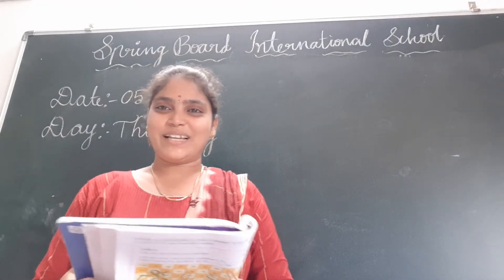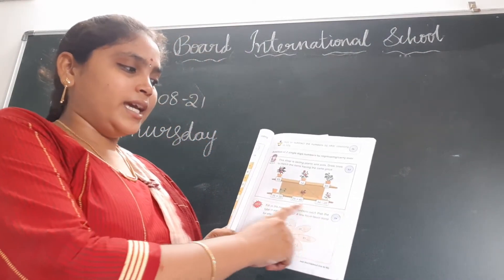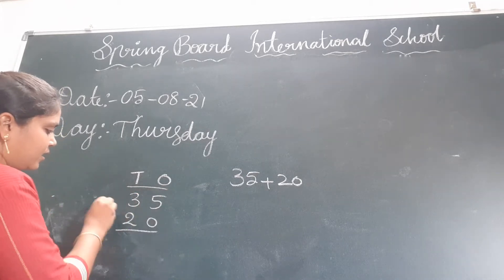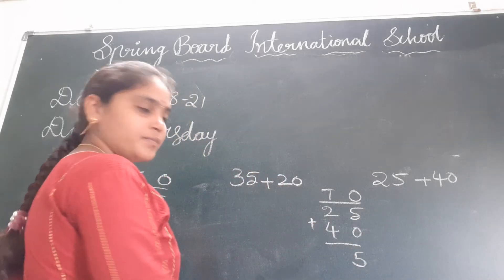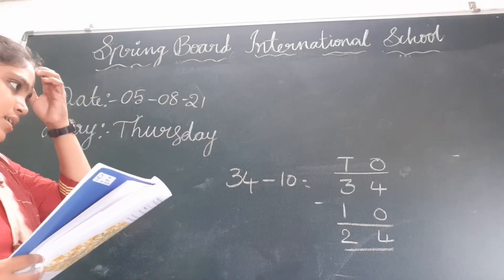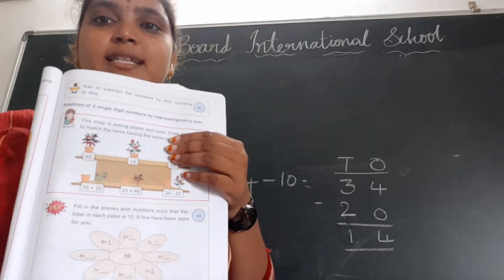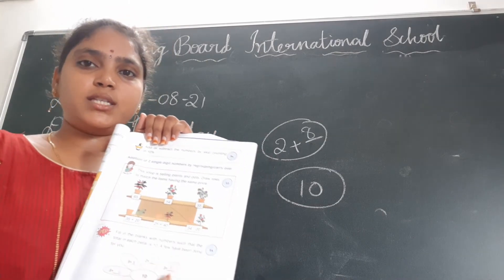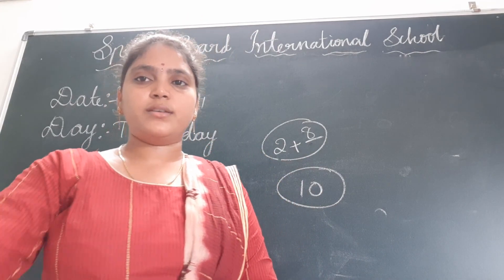05/08/21 GRADE-2 MATHS